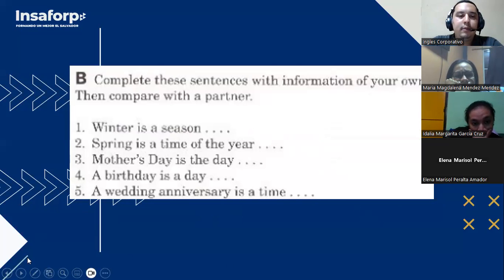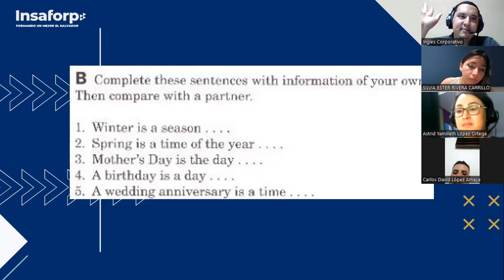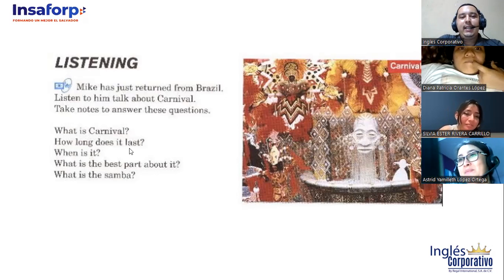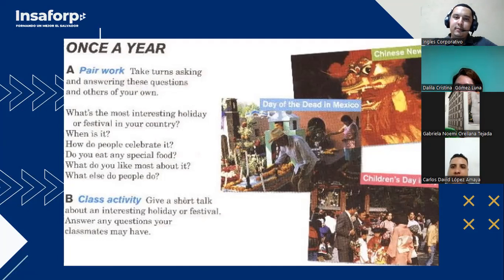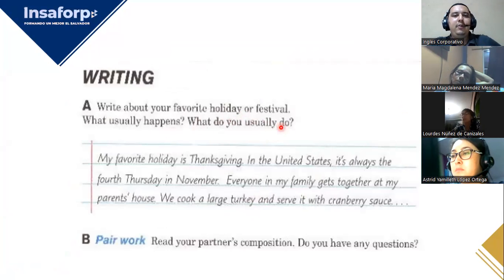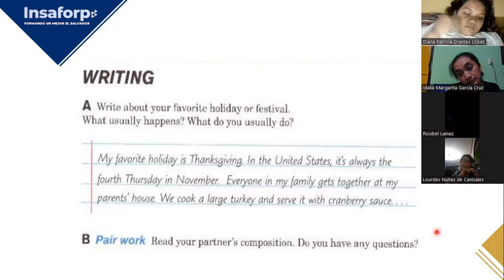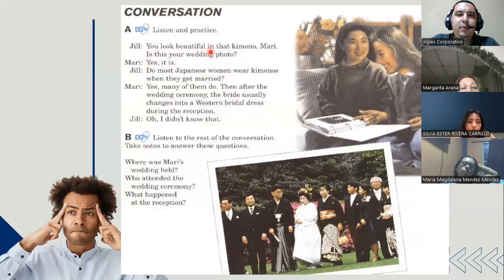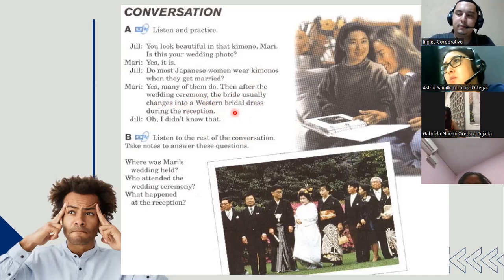SESION 6-7-11-2023-FI-REGA-139-GARCIAGUIRRE-WHAT IS YOUR FAVORITE HOLIDAY